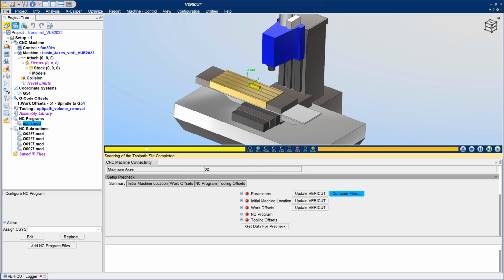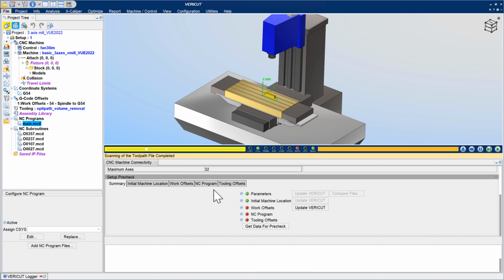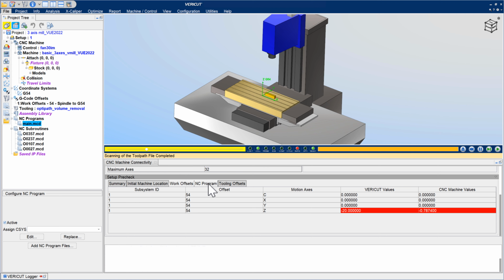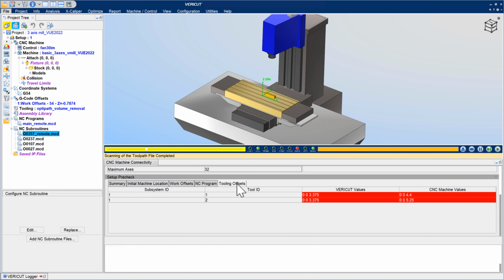Vericut Tutorial -- CNC Machine Connect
Vericut Tutorial:

CNC Machine Connect